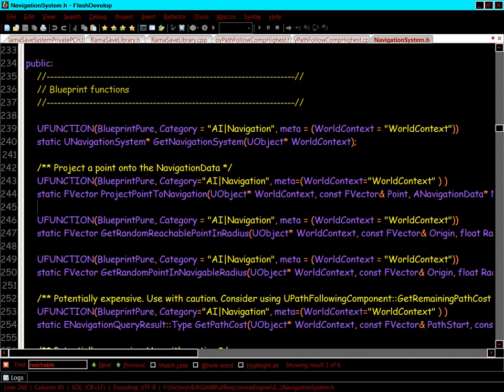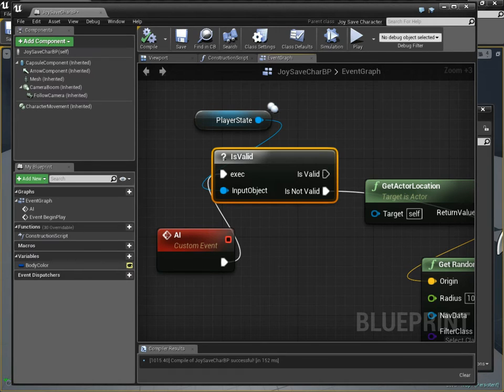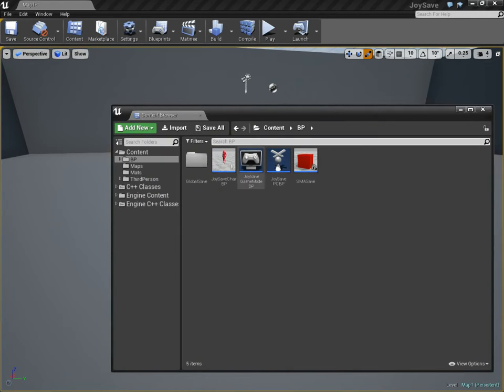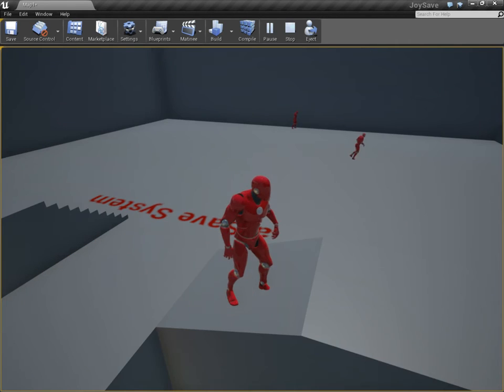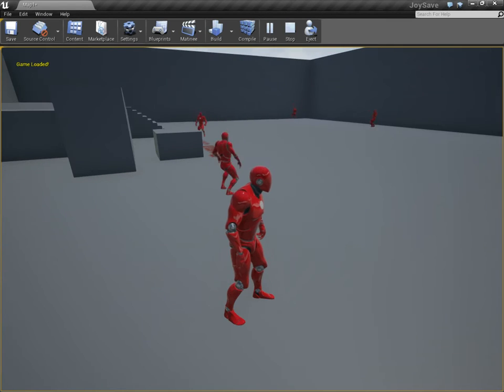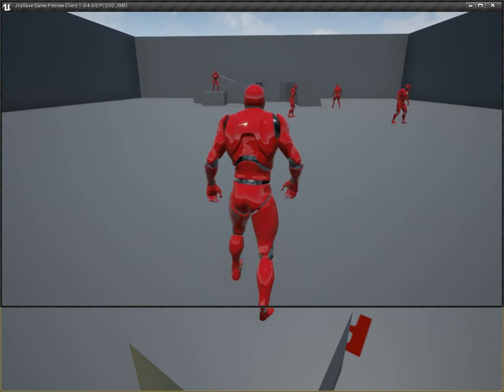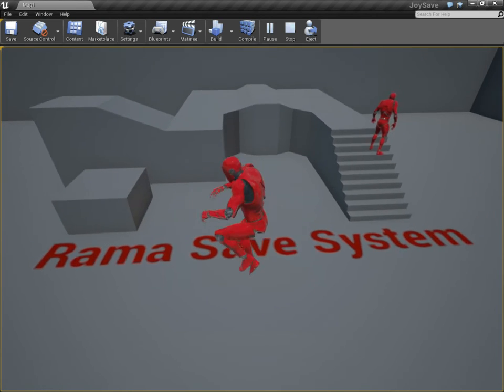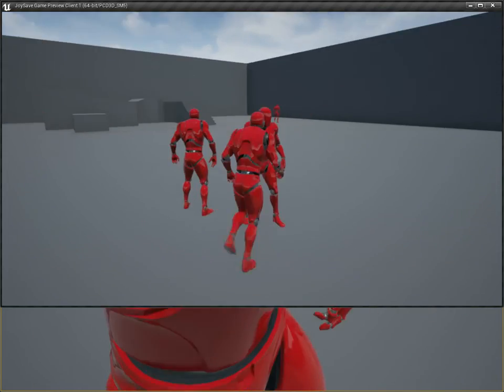Rama Save System ~ AI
In this video I show you can save and load AI units with a single click! Just add my Rama Save Component to the AI unit!